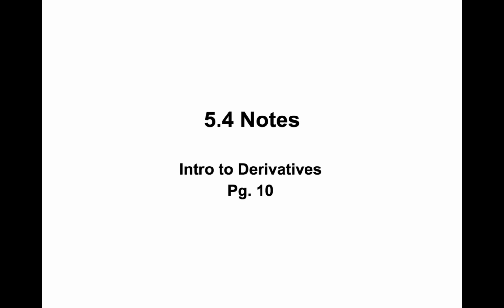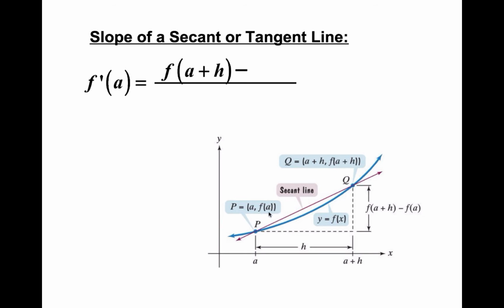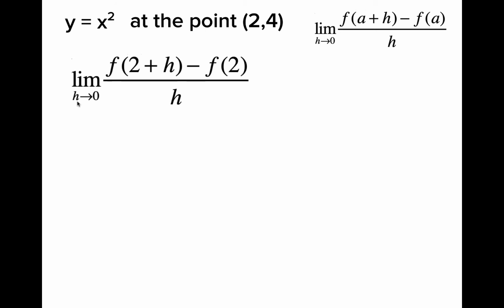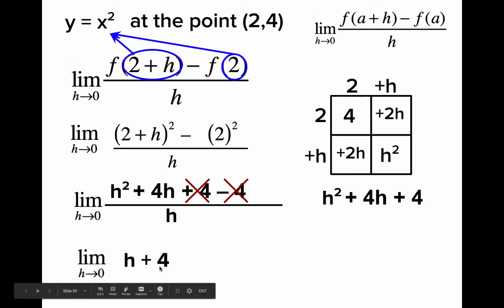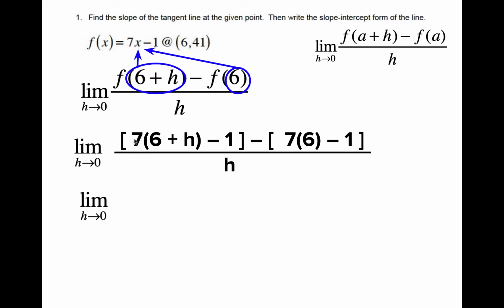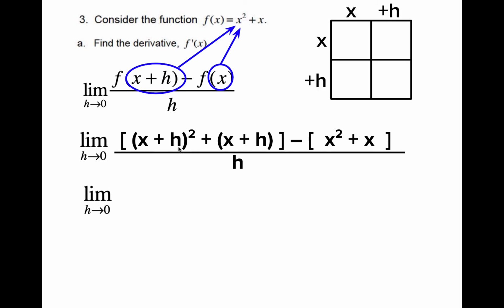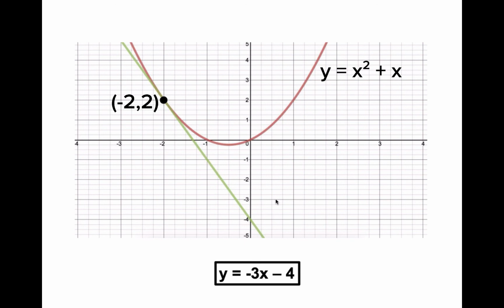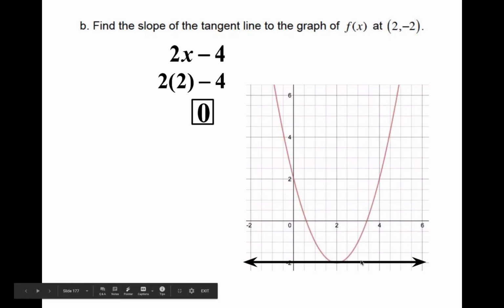5.4 PreCalc Notes